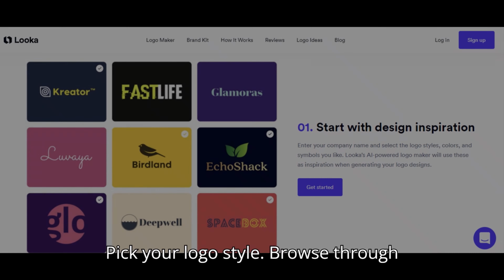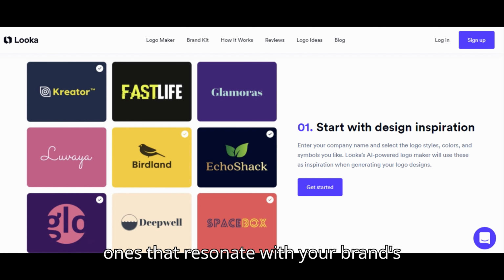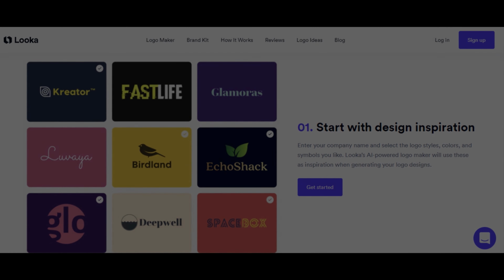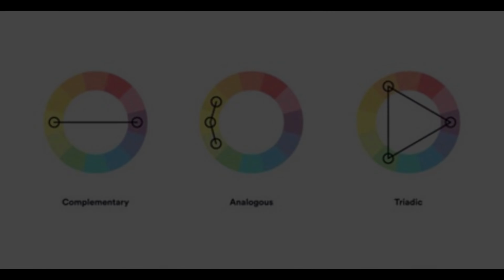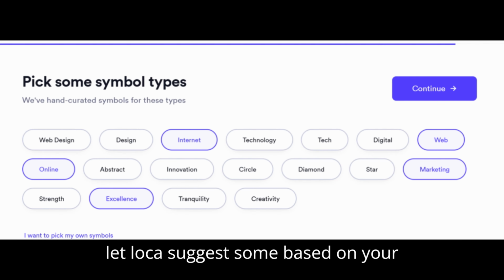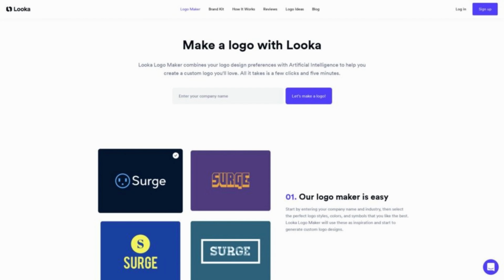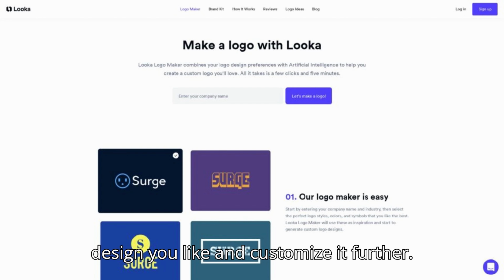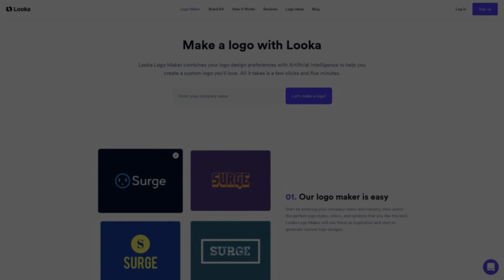Creating a Custom Logo with Looka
In this tutorial, we'll guide you through creating a custom logo using Looka, a user-friendly logo design tool. From choosing your style to customizing your logo, you'll learn how to create a professional logo that perfectly represents your brand.